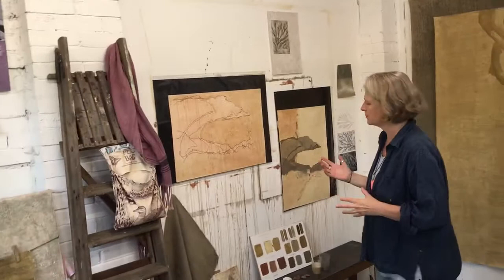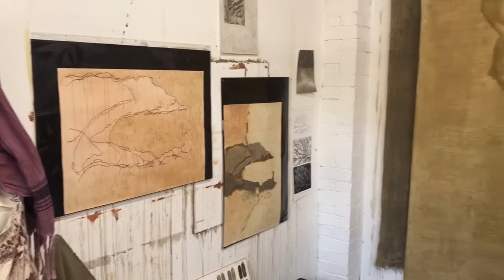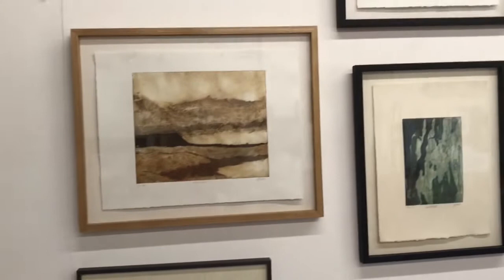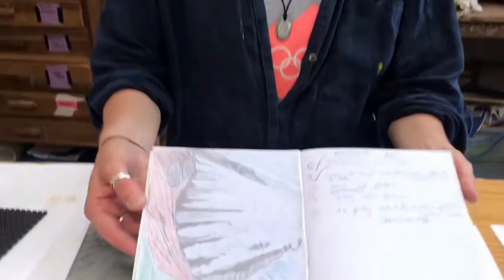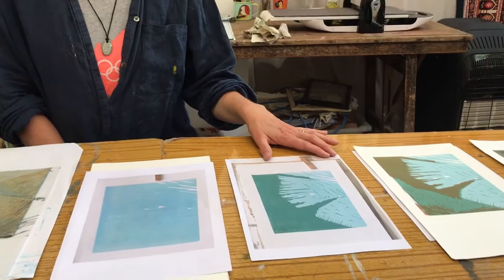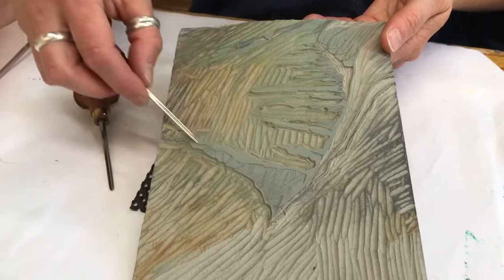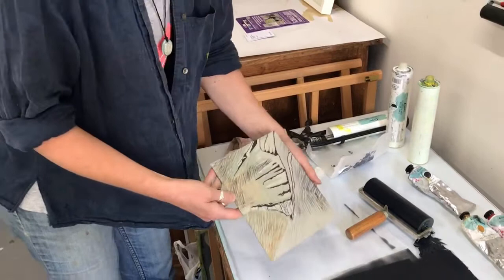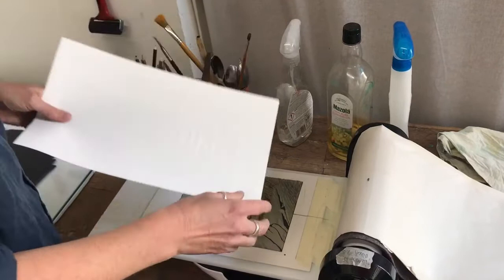Jackie Smith Studio visit and Lino print demo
This video gives a short tour of Jackie Smith's art studio and her art work. It then provides a quick demo of the process of lino printing using the reduction method. It is put together for Carshalton Artists Online Open Studios 2020